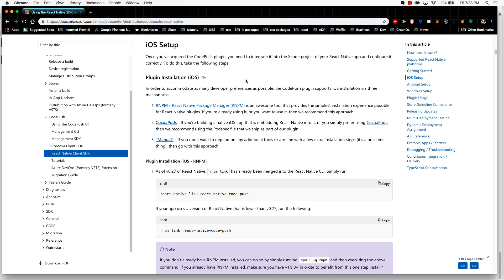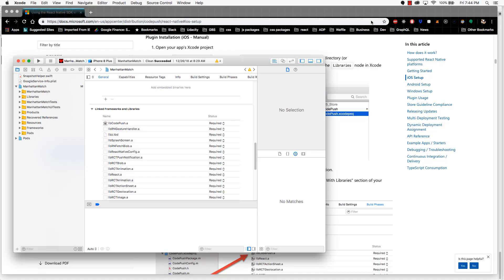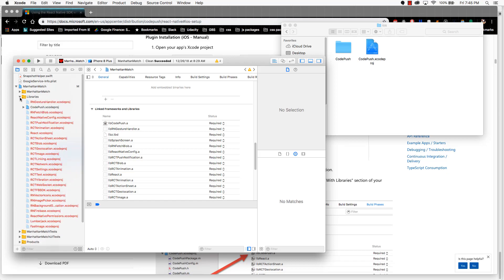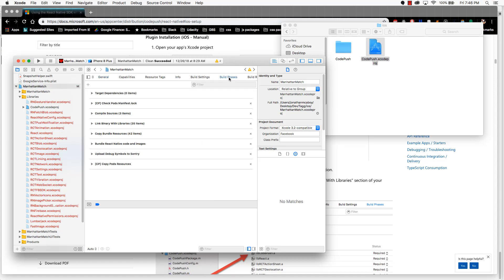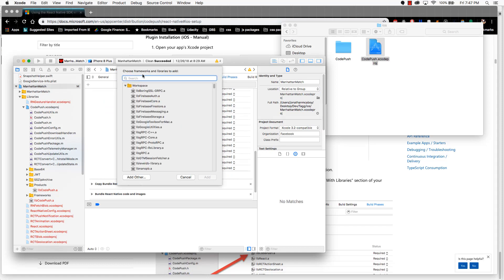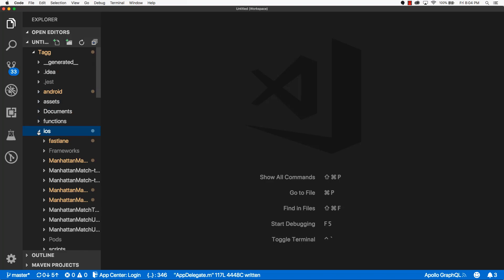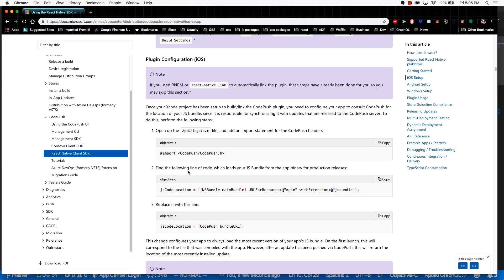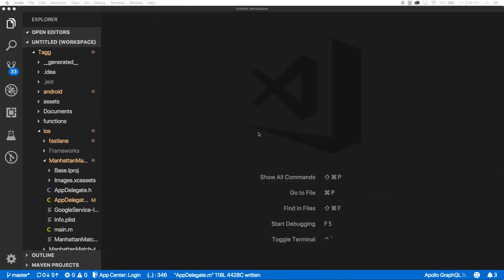React Native Codepush tutorial [4/8]: Installing the iOS Codepush native module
In this video, we install the Codepush iOS native module.